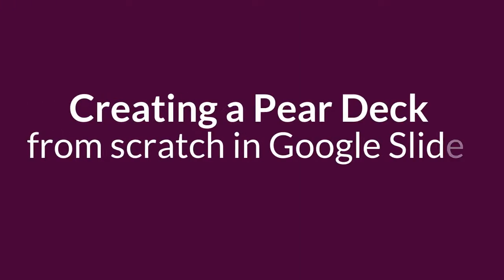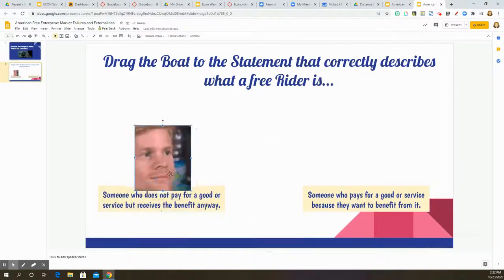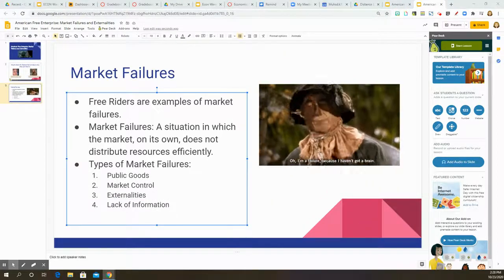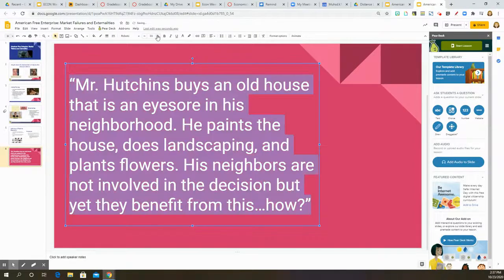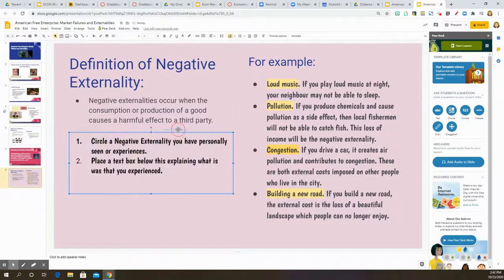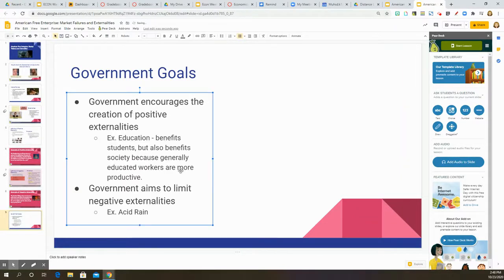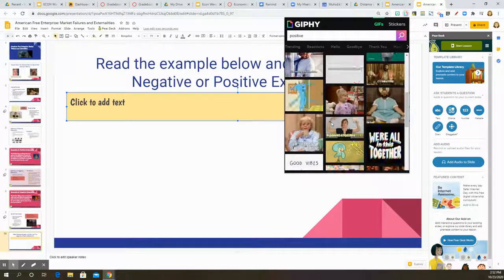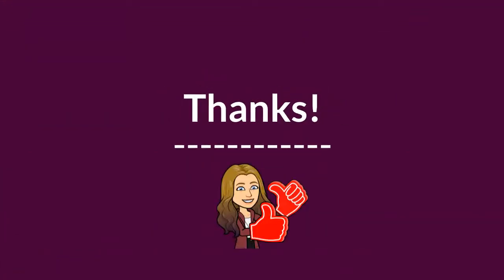Creating a Pear Deck from Scratch in Google Slides W/ Narration!